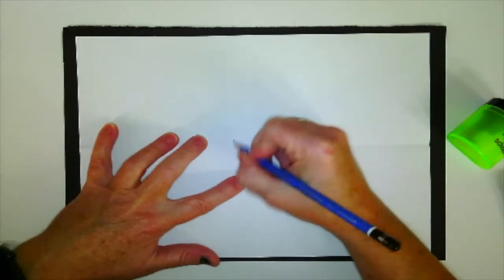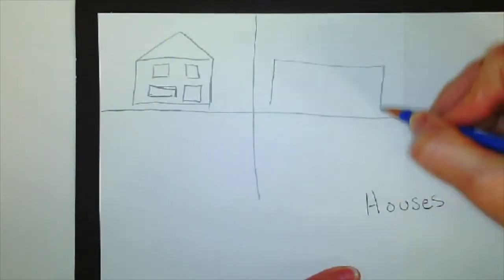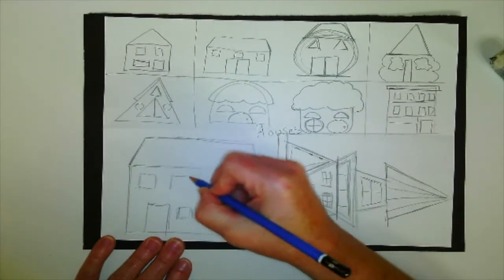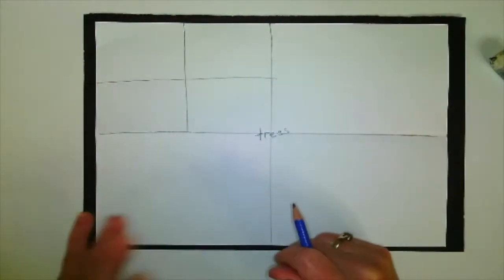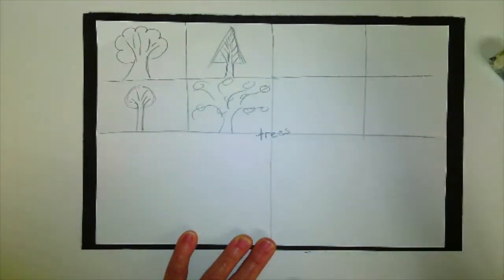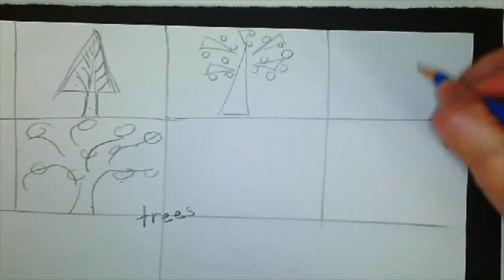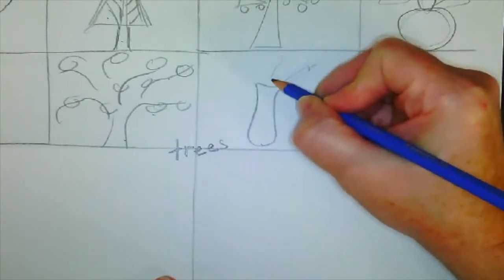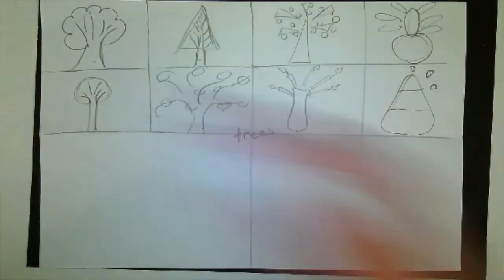Sketching Houses and Trees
An art lesson for elementary students about sketching houses and trees.